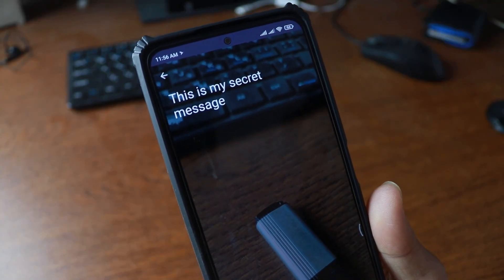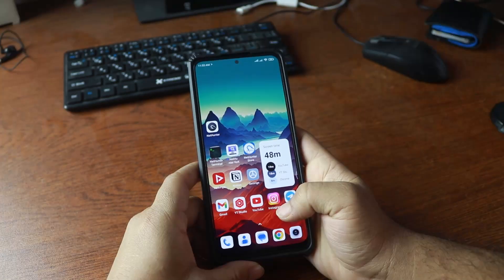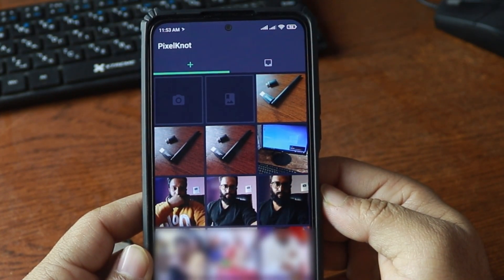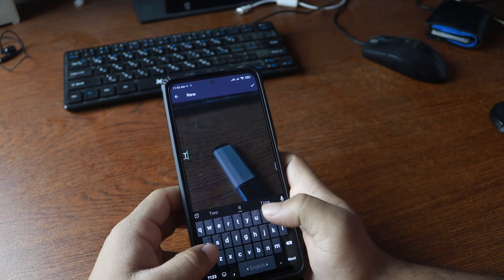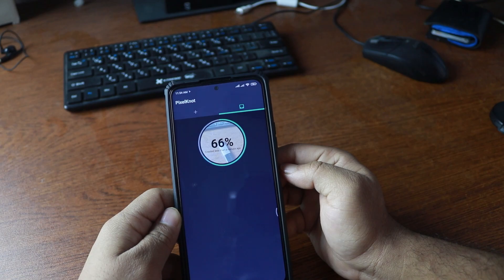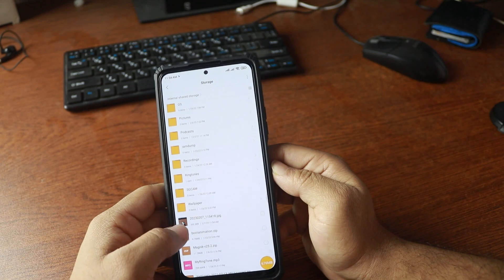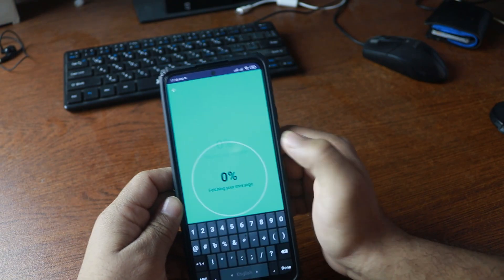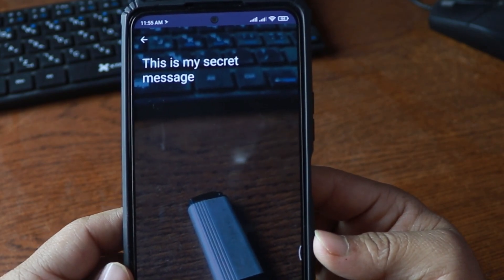How To Hide Secrets In Photos with Android Phone!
How To Hide Your Secrets In Photos? If you want to hide your secrets like, passwords, credit card details, phone numbers, messages into any photos you click and want to store it or share with someone else, today in this video, i will be showing you hiding secret messages and text into any photos using your android phone.